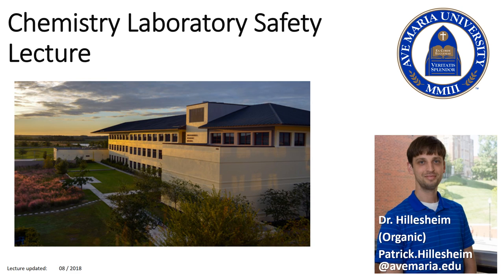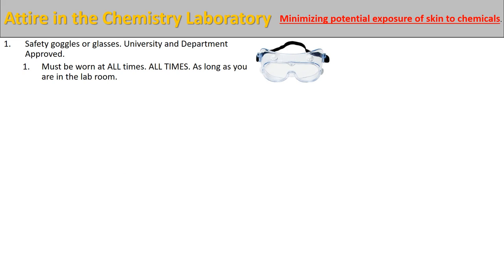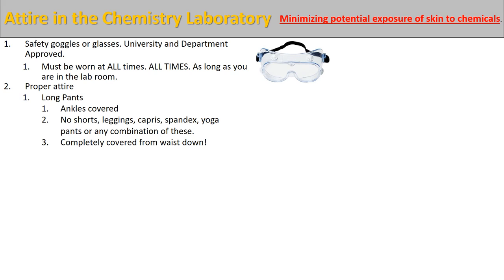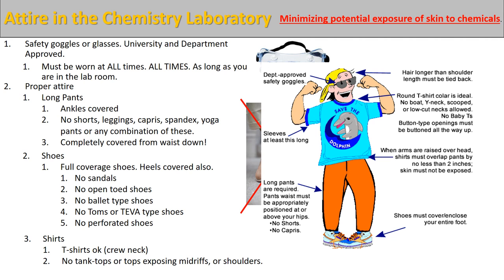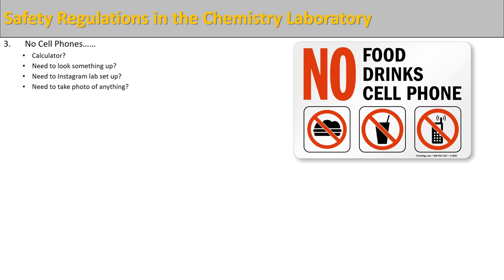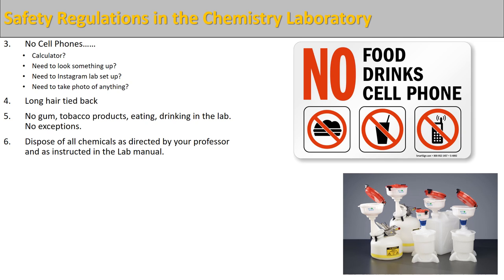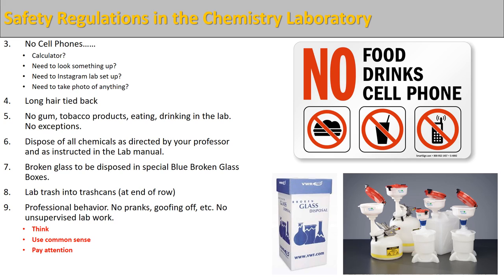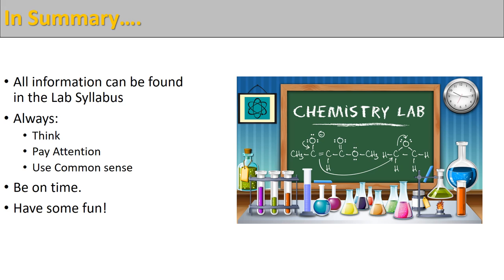Chemistry Labs Safety Lecture AMU